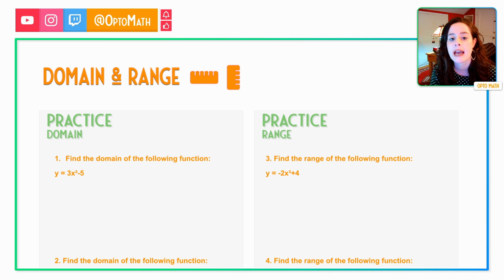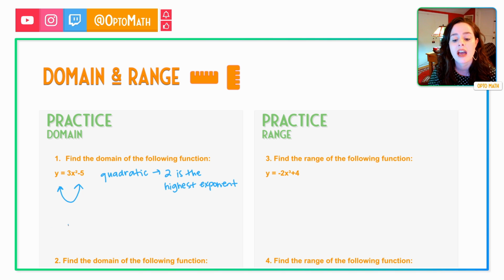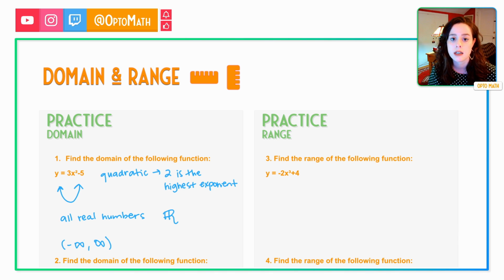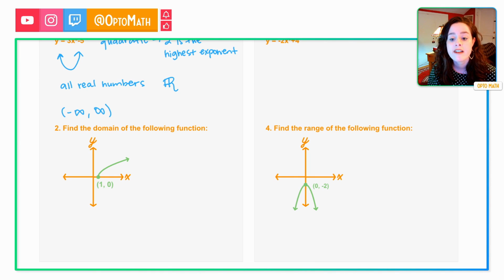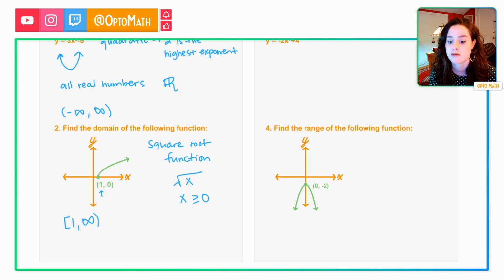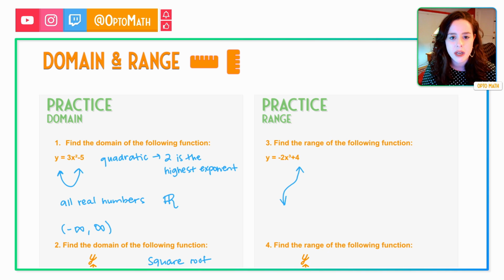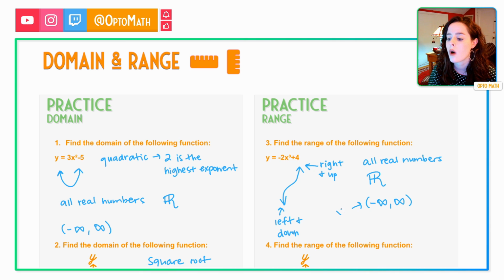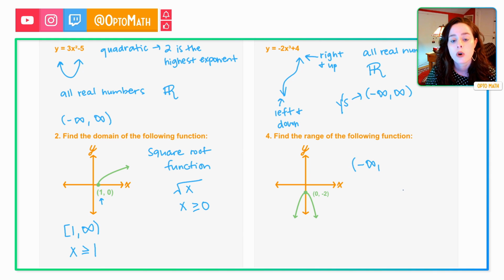Domain & Range Practice (Part 2)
Practice finding domain and range given an equation or graph.

Use interval notation and inequality notation to find write the domain and range of functions.